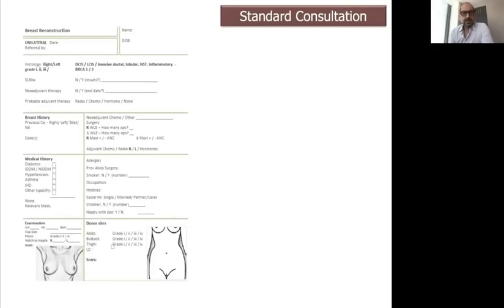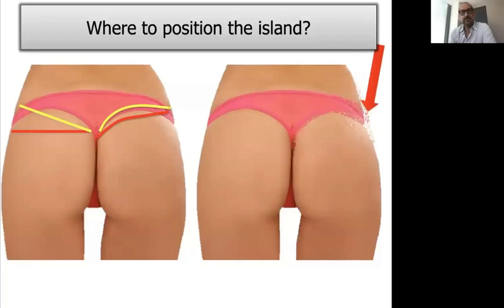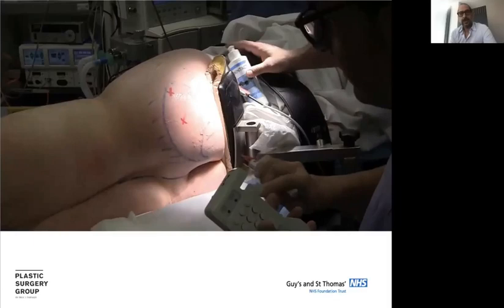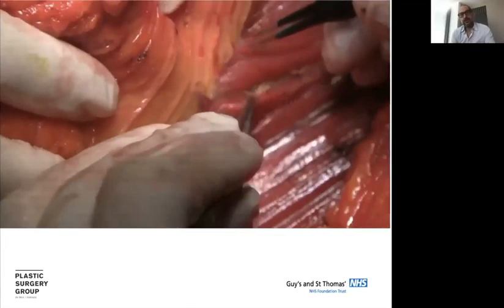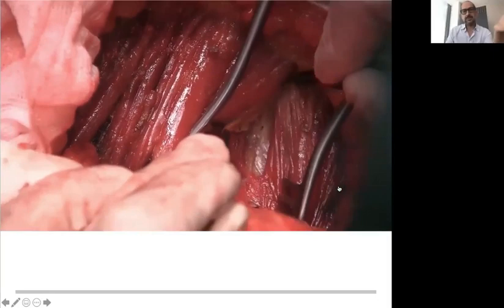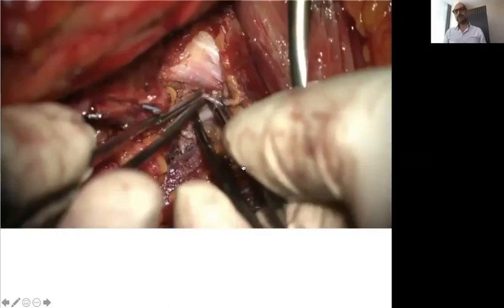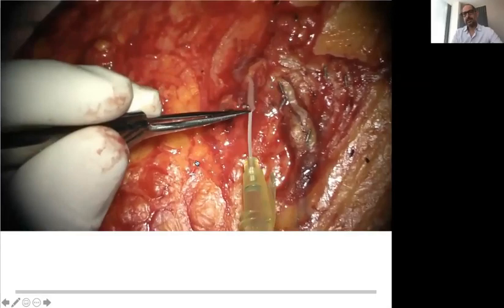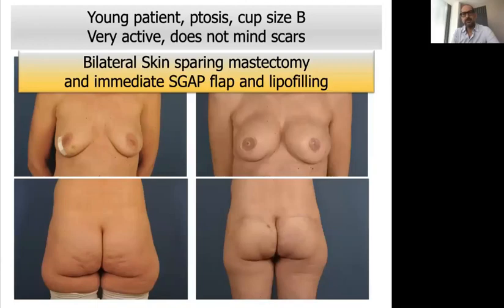Day 1: SIII/L3 - MS: Microsurgery for Residents - "SGAP and IGAP flaps" by Jian Farhadi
# Master Series: Microsurgery for Residents
15th and 16th of May, 2020.

Day one:
- Section III / Lecture 3: "SGAP and IGAP flaps" - Jian Farhadi (SWI).

BIO:

Dr. Faradhi received his medical education at the University of Basel Medical School in Switzerland. He trained Plastic Surgery in Basel, Bern and Yale University. Having previous extensive training in General and Transplant surgery.

Dr. Farhadi is the Chairman of the London Breast Meeting, reader at the University of Basel medical school and Co-director of the Masters in Breast Surgery Program.

He has published more than 63 peer-reviewed journal articles, 12 book chapters and 2 books of his authorship. He is member of BAPRAS, EURAPS, SGPRAC and ASPS.

As a microsurgeon, his expertise and research interest focus on Autologous Breast Reconstruction. Over the last 8 years, Dr. Faradhi has focused on tissue engineering of cartilage and adipose tissue. He helped building up the Tissue Engineering Group at the University Hospital in Basel, which has more than 20 full time researchers nowadays.

Thank you Dr. Farhadi for being part of the MSM Faculty.